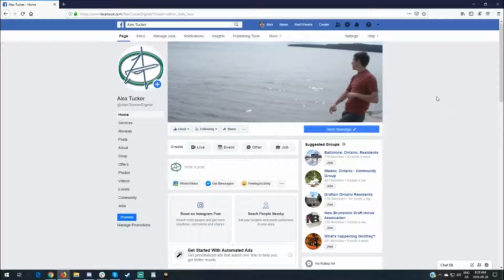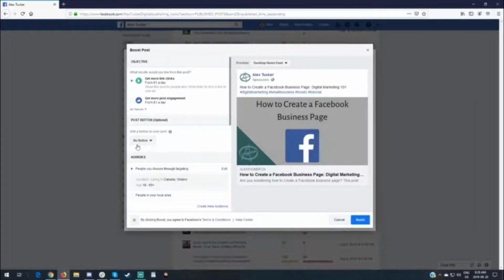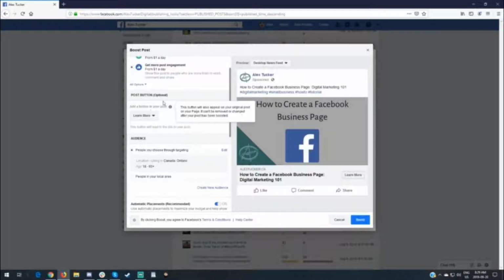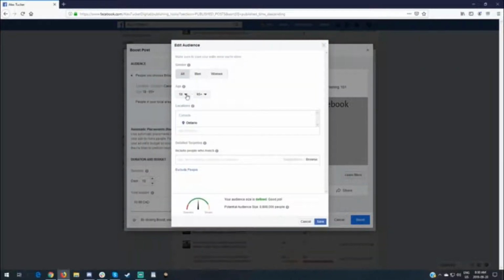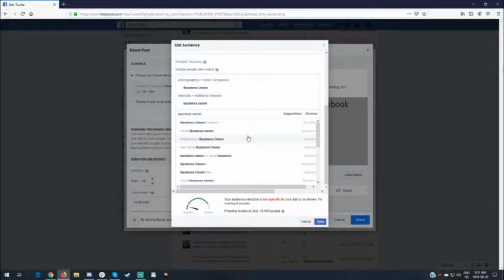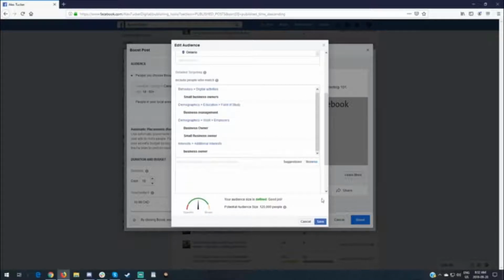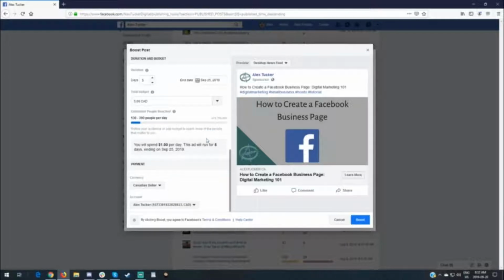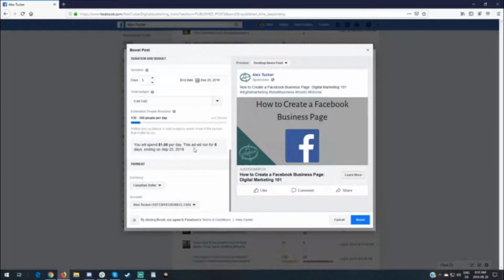How to Boost a Post on Facebook 2019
Many bloggers and content creators vocally dislike the "boost post" function available on posts on a Facebook business page. While I agree with 90% of their analysis, I do believe there is a time and a place for using the simple Boost Post function.

For more information on when to boost a post and the difference between boosted posts and Facebook ads, check my previous video

In a nutshell, if you have a very small budget (say $5-$20/month) for promoting your business on Facebook and you find the ad manager confusing, it may be worth saving yourself some time and simply boosting a post here and there.

The truth is, any digital marketer, content creator, Facebook guru, or other social media specialist who tells you NEVER to boost posts may have ulterior motives. Whether they want you to consume more of their content, buy their course, or hire them to manage your Facebook ads, those who vilify the boost post function are exaggerating.

Of course, if you have a significant budget to spend it's definitely worth either learning to run ads yourself or hiring someone else to run them for you.

Don't have a Facebook business page yet? Consult my video on how to create one

Want to learn to use the Facebook ad manager?